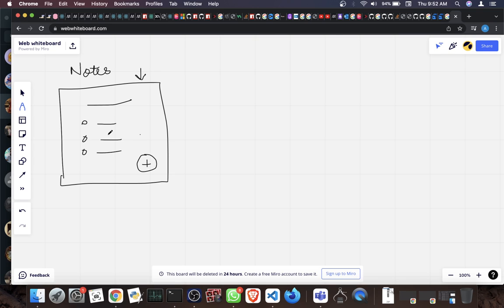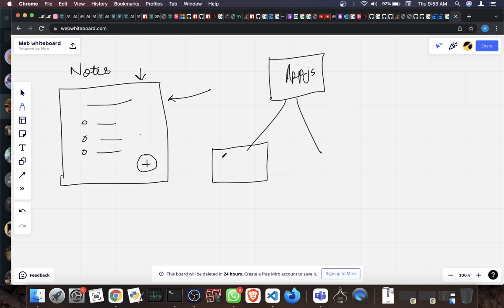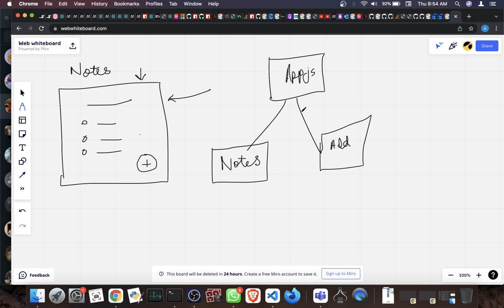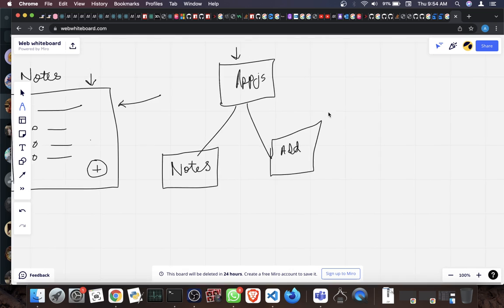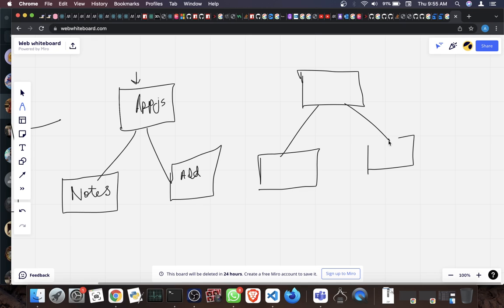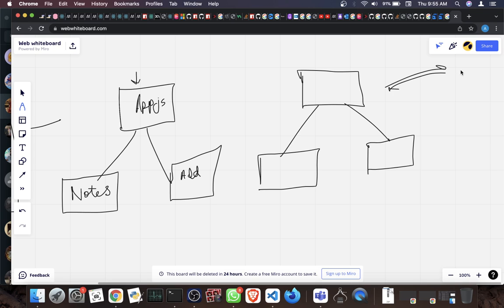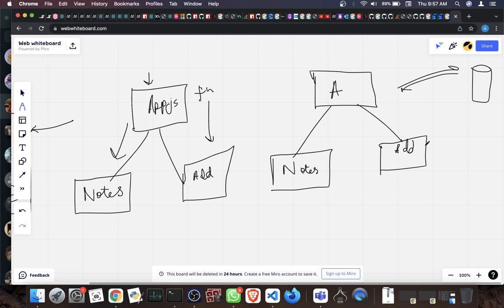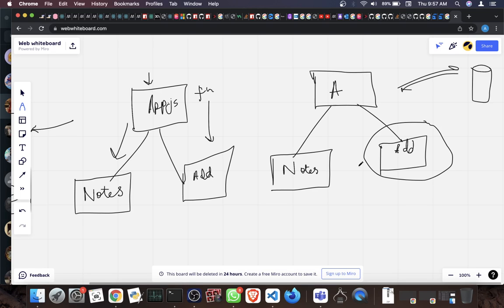Doubt in ReactJS